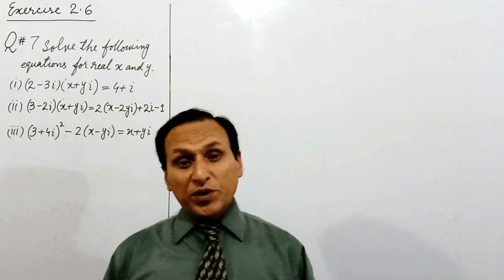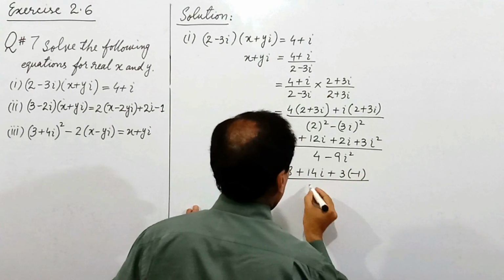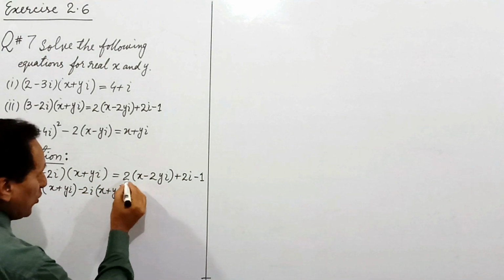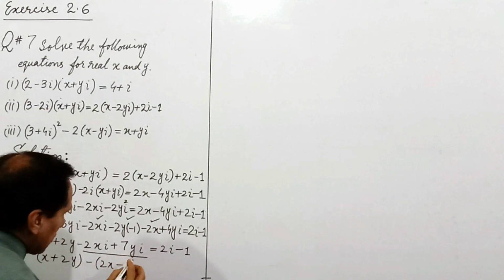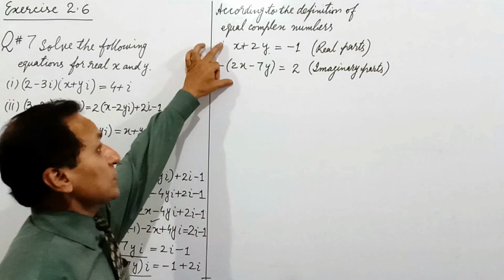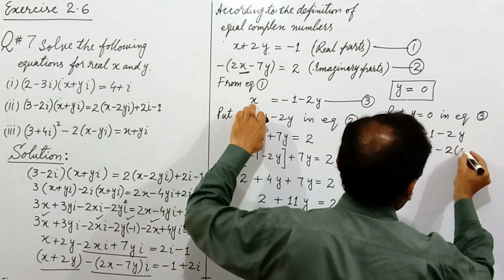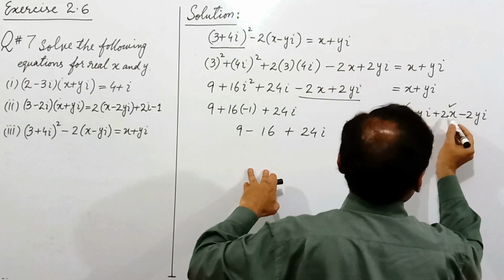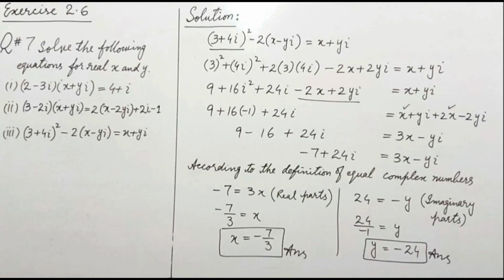Math-9 Exercise 2.6 Q no.7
This tutorial will help you to discover your skills in Math-9  Exercise 2.6 Q no.7 and enhance your capabilities in the solution of equations containing complex numbers.